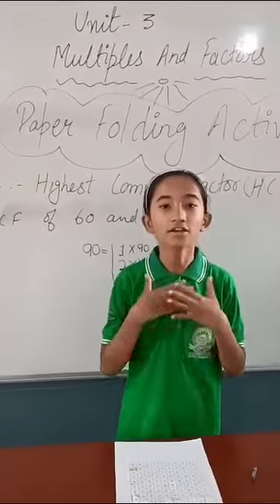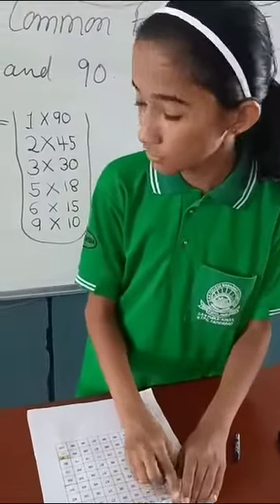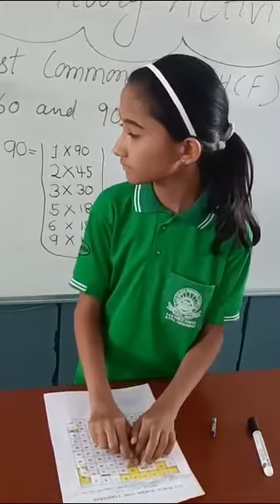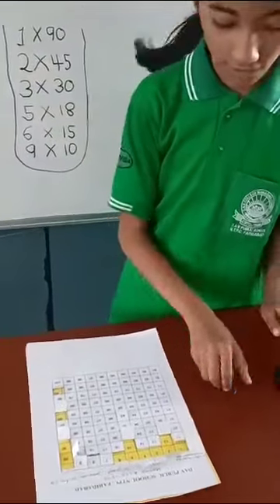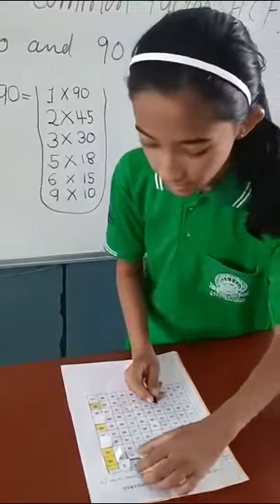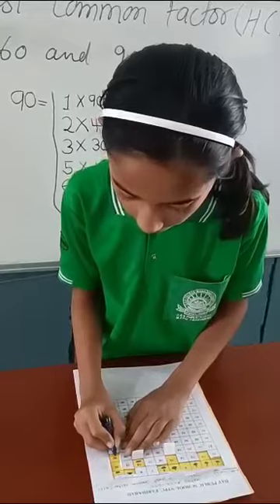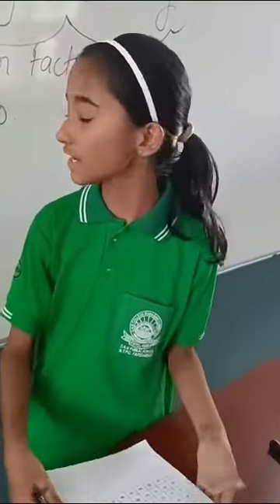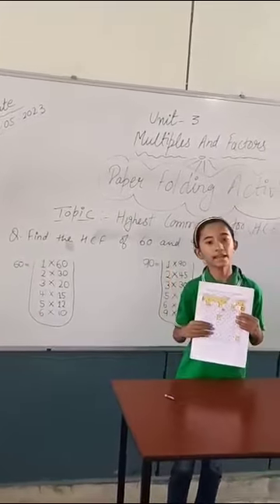HCF || Paper Folding activity